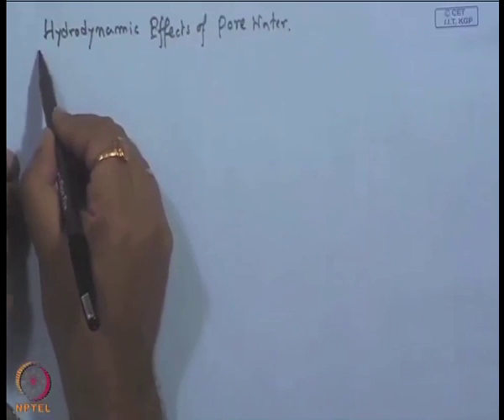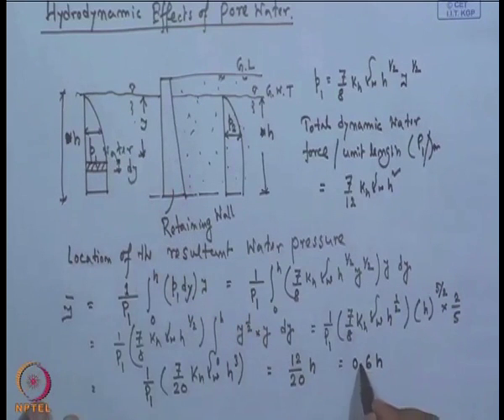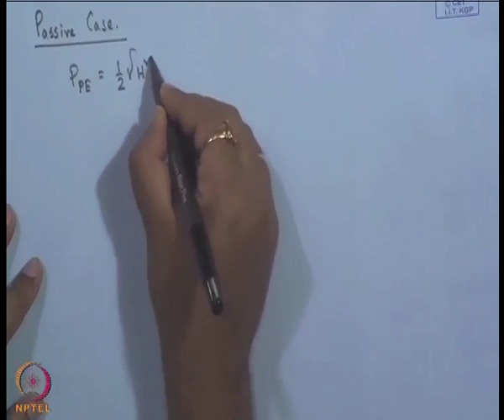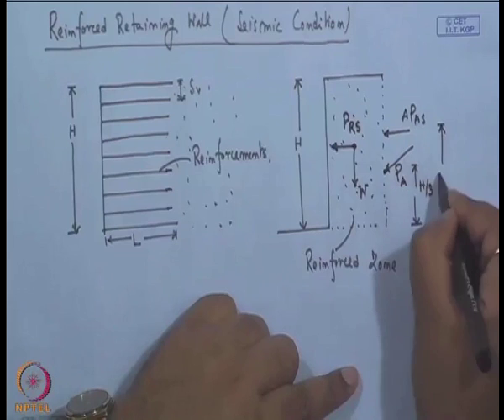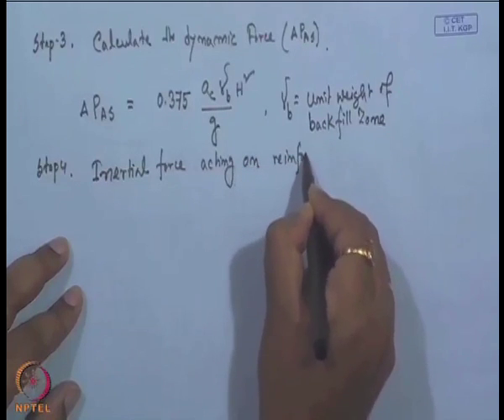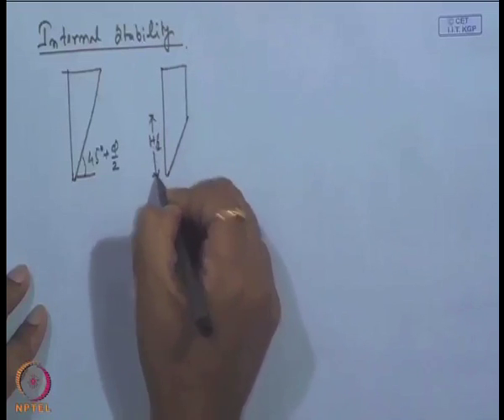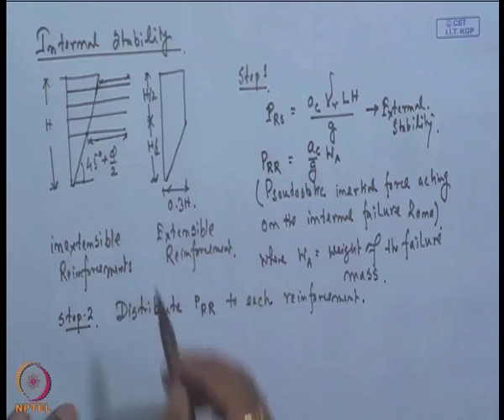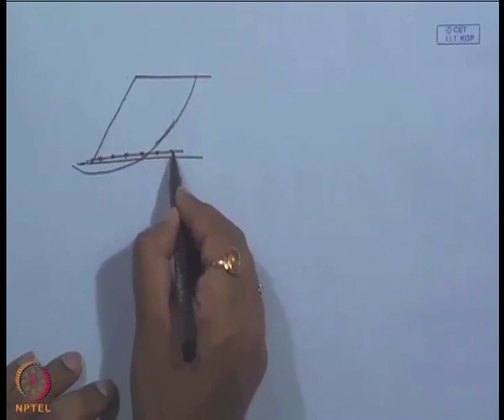Sesmic Design Of Retaining Wall (Contd.)